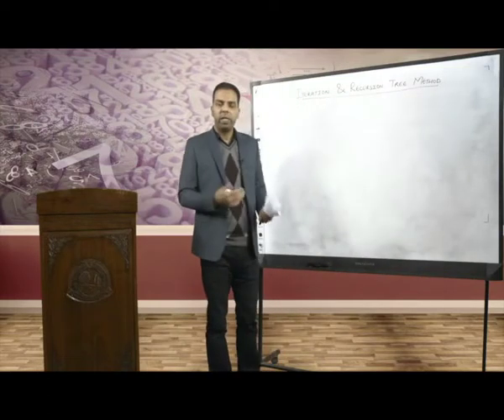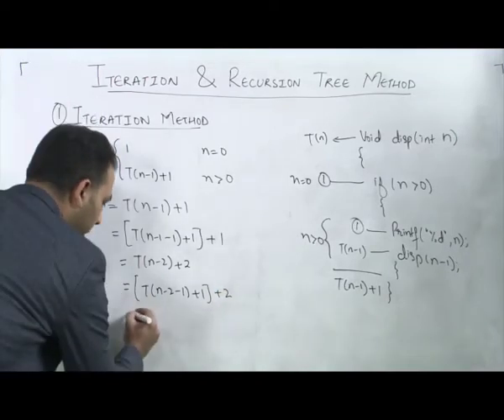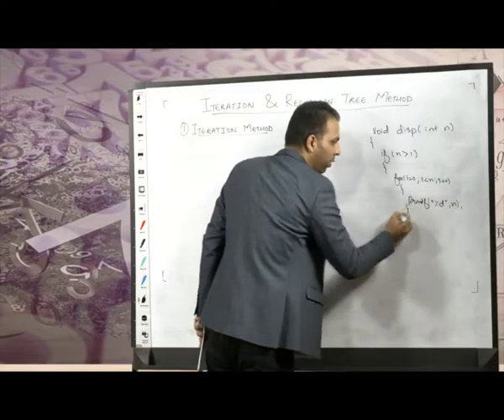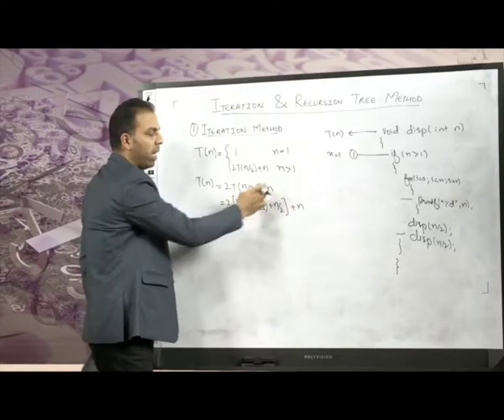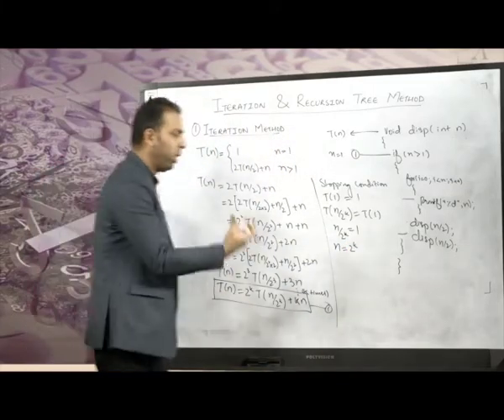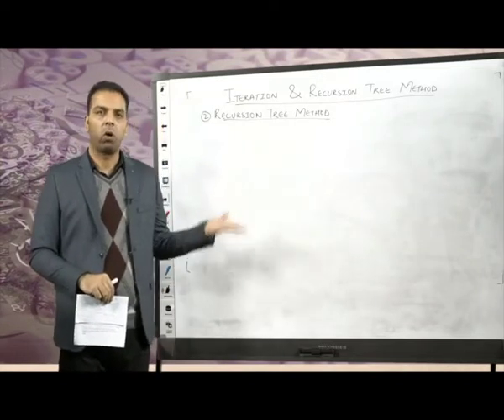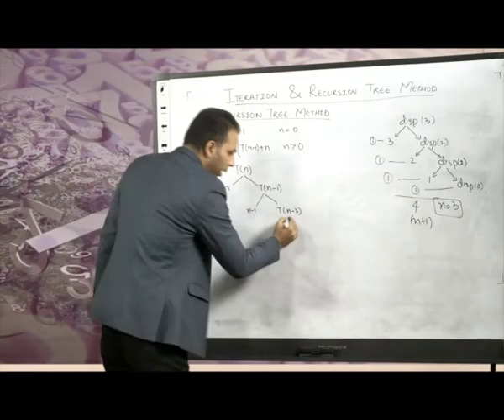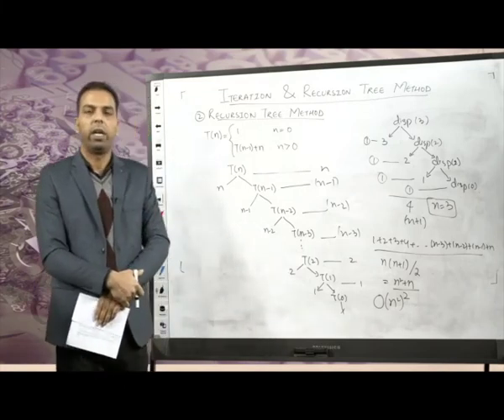Iteration method Recursion trees